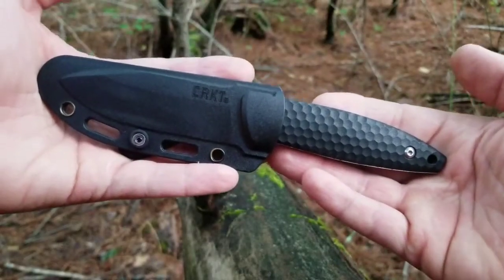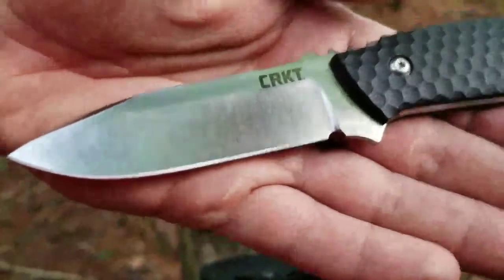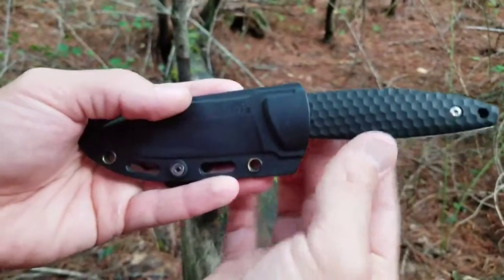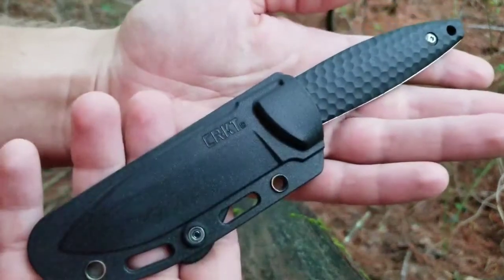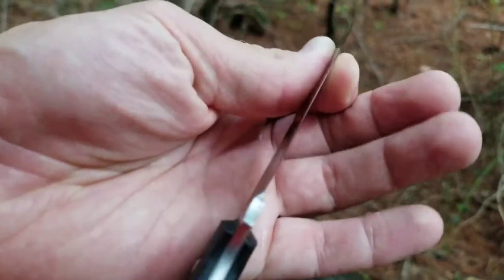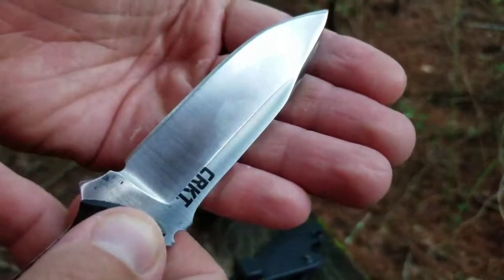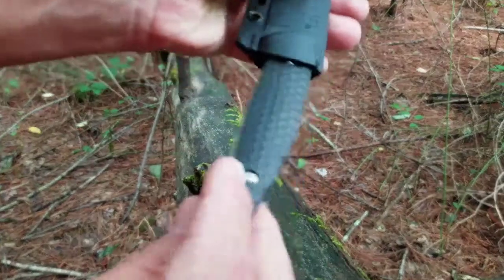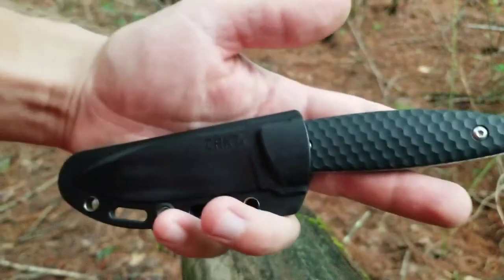Two years later with the CRKT AUX fixed blade in 8Cr13MoV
This fixed blade started out as a horizontal carry at my front waist. It didn't last horizontal on account of the sheath. I put the clip back on and now carry at a slant.

I looked the steal type up while I paused recording and still said it wrong! It's in the subtitle. It is 8Cr13MoV.

Shop around. I'm sure you can find better deals than just Amazon, but this is where I bought it. I like it and would pay $33 to carry it another two years.